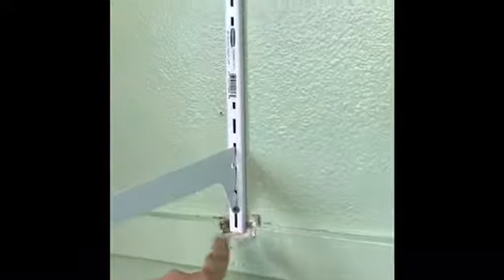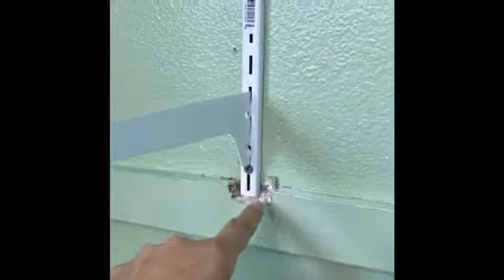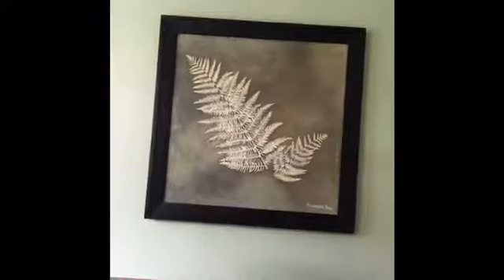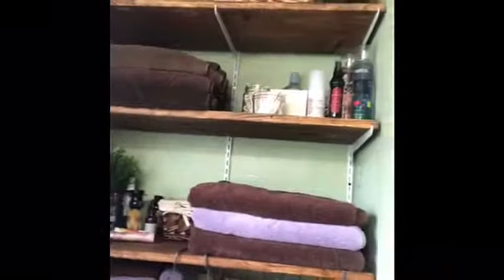Bathroom makeover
Our very old bathroom has no vent so it can get very nasty very quickly not taking care of. So I had to repaint the bathroom and while I did that I decided to spruce it up. We will be installing a bathroom vent very soon.